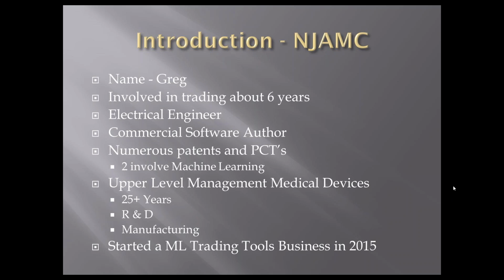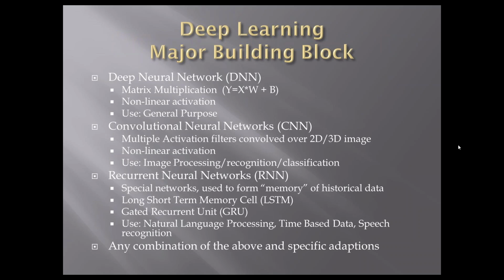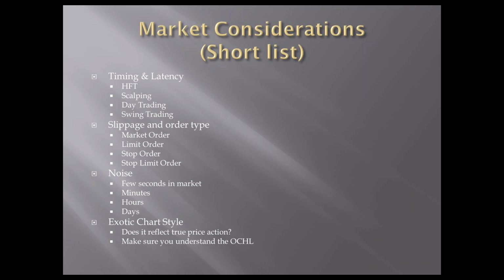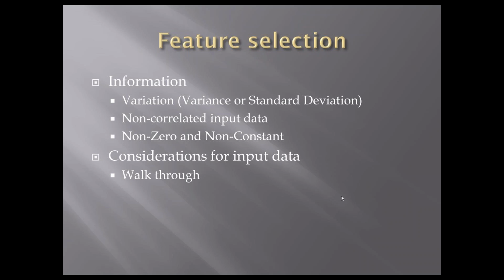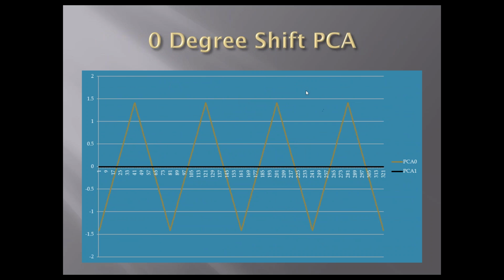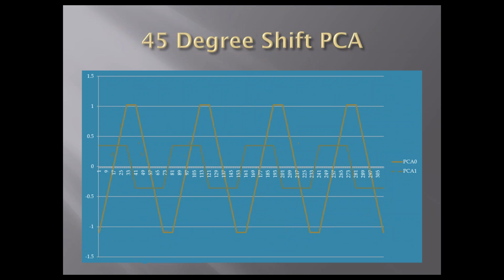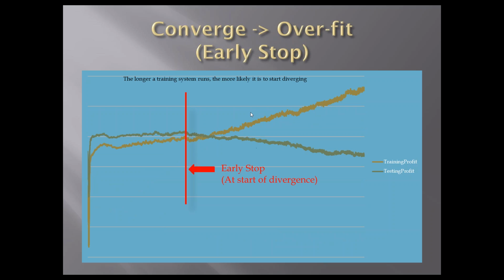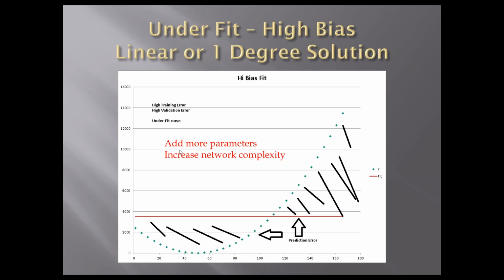Machine Learning Concepts with FIO member NJAMC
The topic for this webinar is "Machine Learning Concepts", and bullet points include:

- Machine Learning Approaches
-- Supervised Learning
-- Unsupervised Learning
-- Semi-Supervised Learning

- Data Selection and Preprocessing
-- Normalize
-- Standardize
-- PCA

- Results and Network Debugging (And what to do)
-- Over Fit
-- Under Fit